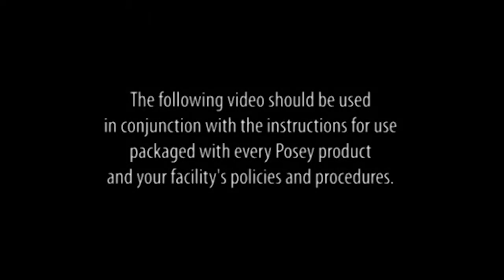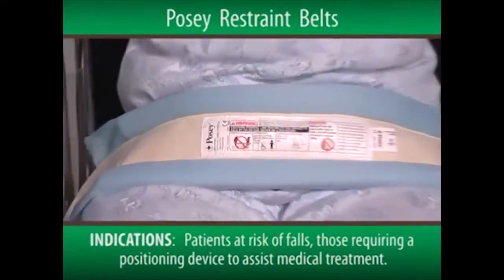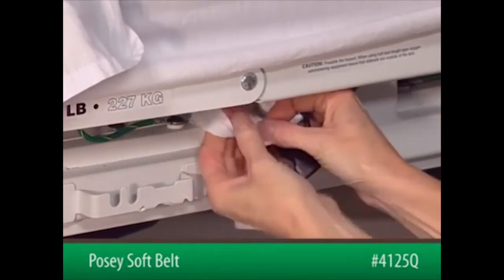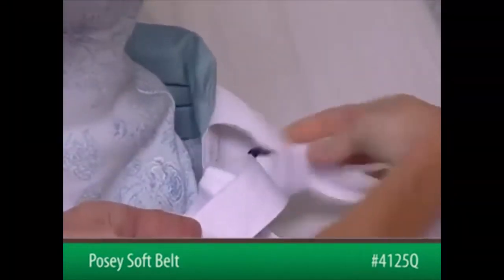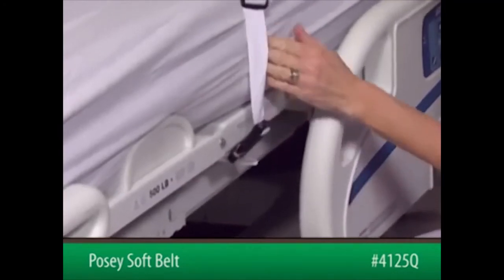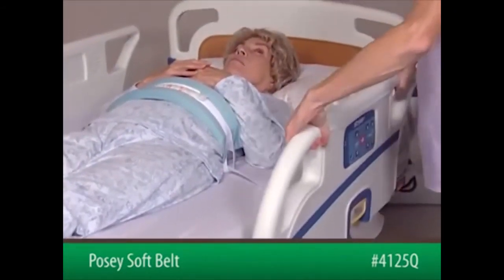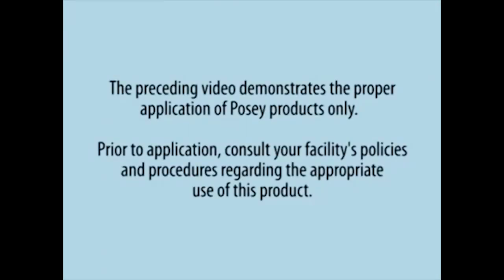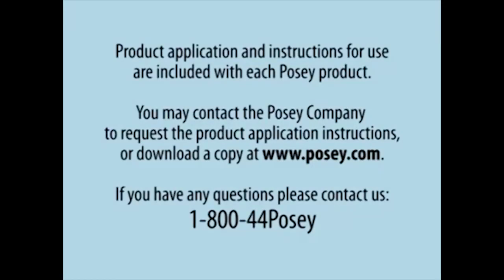Posey® 4125Q Soft Belt - Bed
Posey® Belts help reduce the risk of forward sliding and act as a reminder for patients to ask for assistance with ambulation. To learn more, visit tidiproducts.com.